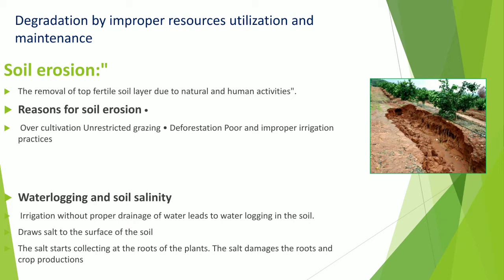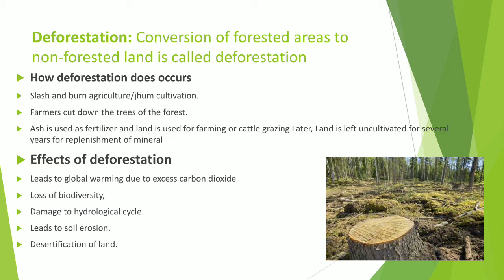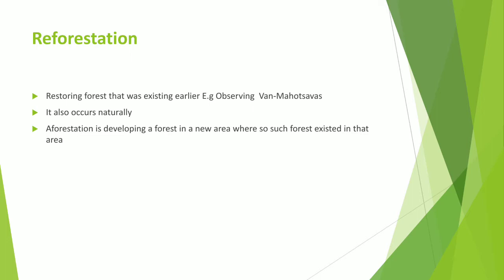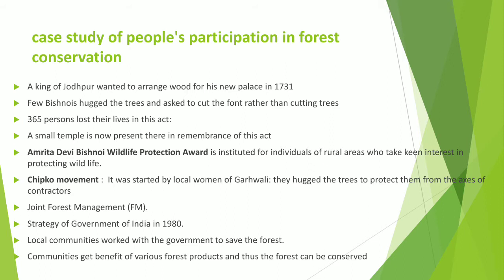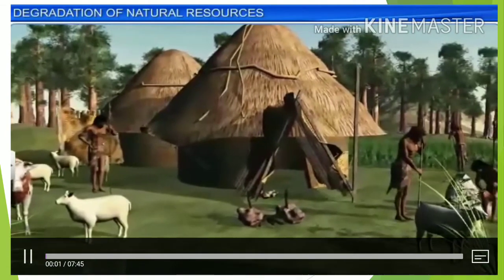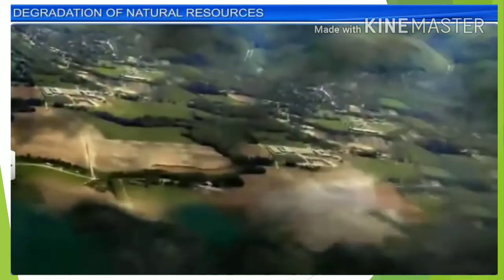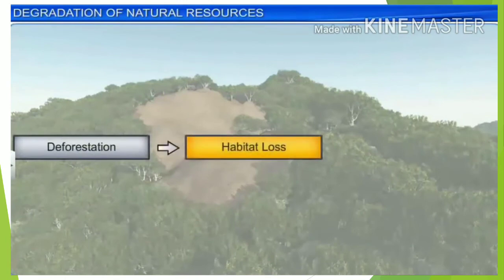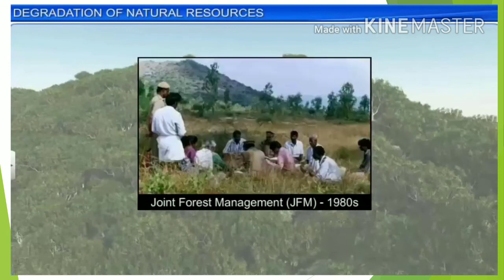Deforestation and reforestation